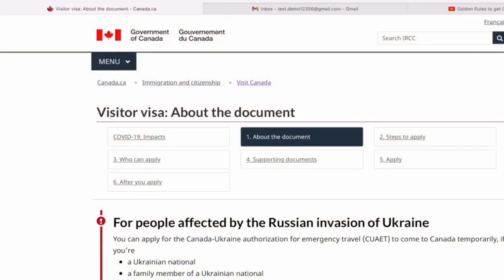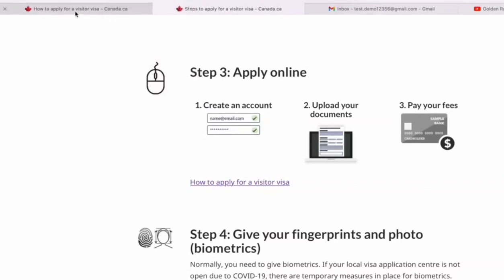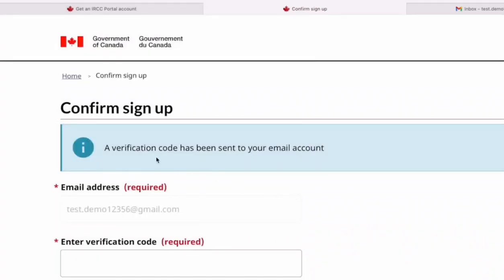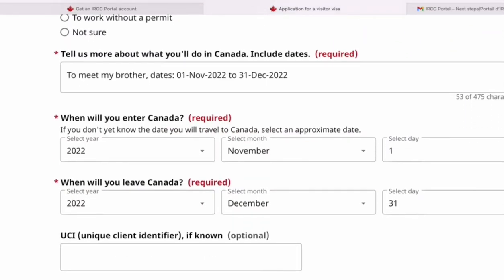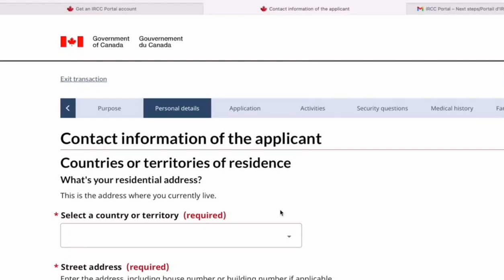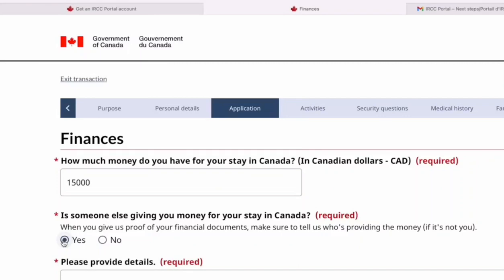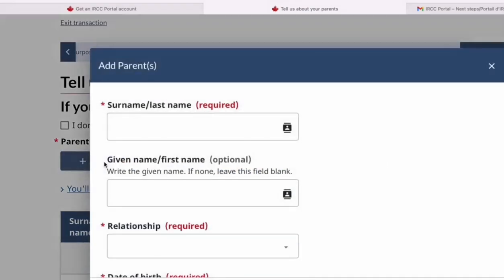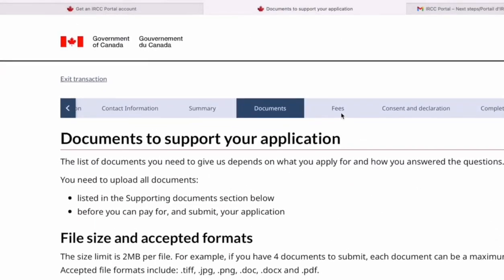HOW APPLY ONLINE VISITOR VISA APPLICATION FULL PROCESS 2023/DOCUMENTS/BANK BALANCE/FUND REQUIRED#VFS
Canada visitor visa online application step by step process

tourist visa for Canada, visitor visa for Canada, visa for Canada , Bank statement for Canada visitor visa,bank balance for Canada visitor visa, online process for visitors visa Canada

converting visitor visa to work permit Canada, study to work permit Canada, tourist to work permit Canada, work permit options in Canada, changing status from visitor to worker in Canada, work permit eligibility in Canada, work permit application process in Canada, work permit requirements for international visitors in Canada, work permit conversion after visiting Canada, applying for work permit after visiting Canada.

covert canada visitor visa to work permit
watch this video 👇